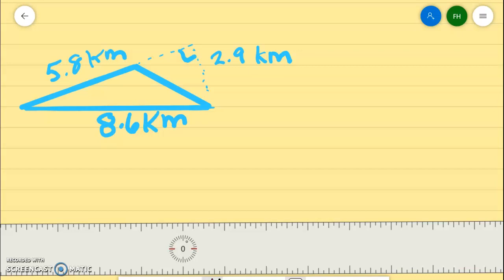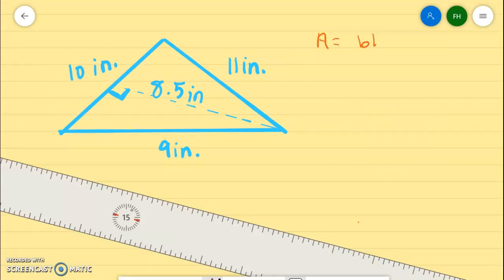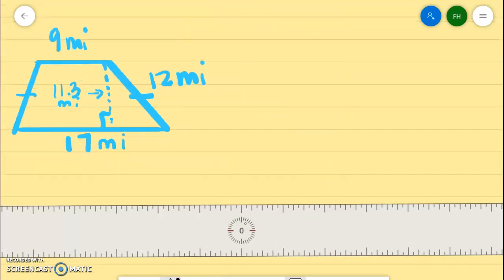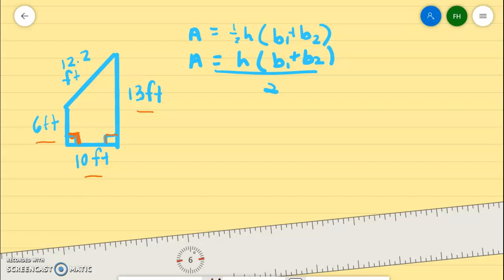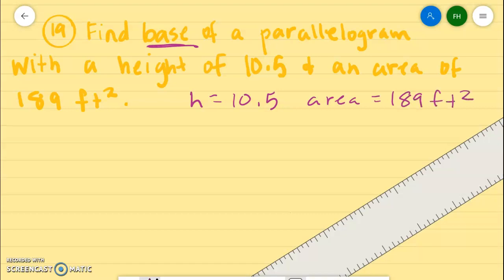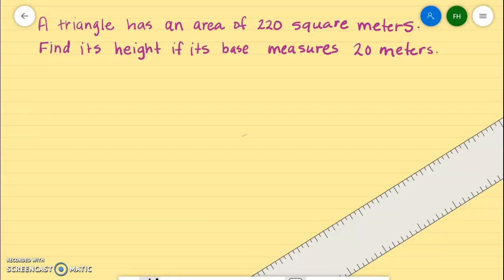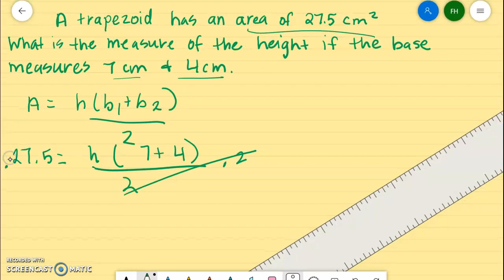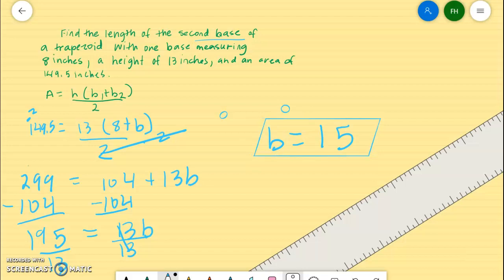Area and Perimeter Notes Part 2